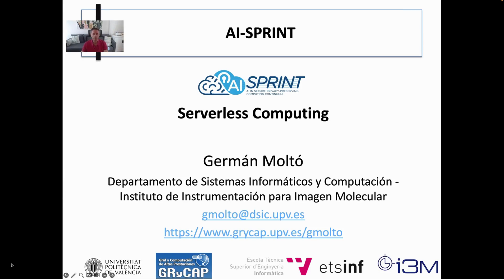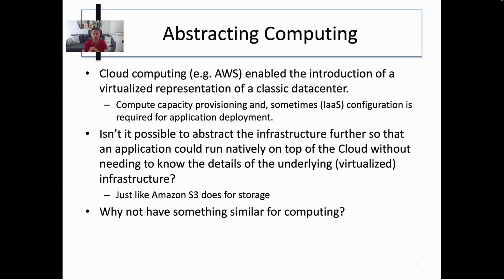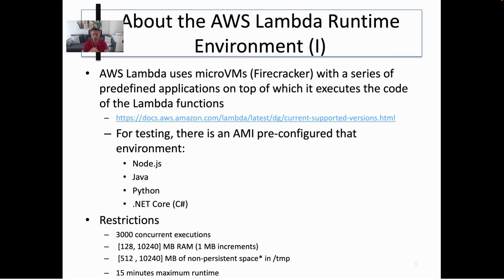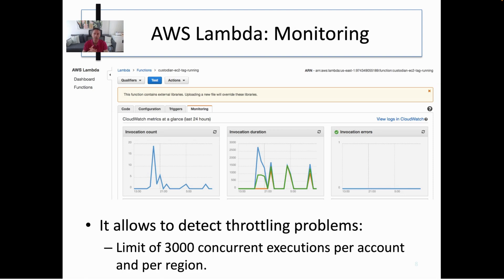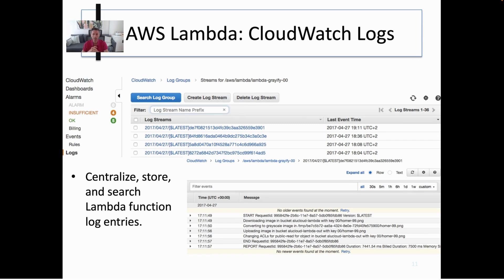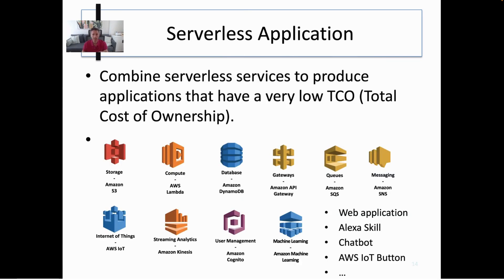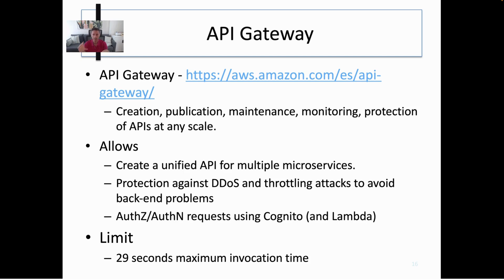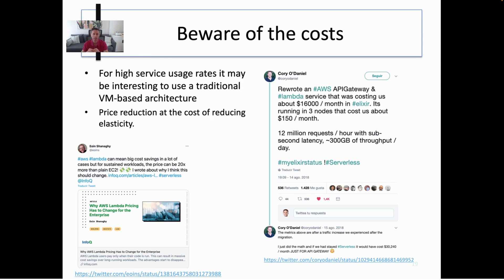MOOC Course - Serverless Computing AI-SPRINT Design TOSCARIZER COMPSs & runtime management - PART 2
Embark on an educational exploration with our latest MOOC course on "Docker Containers, Serverless Computing, AI-SPRINT Design, TOSCARIZER, COMPSs, dislib & runtime management"

𝗖𝗼𝘂𝗿𝘀𝗲 𝗢𝘃𝗲𝗿𝘃𝗶𝗲𝘄
Through this course, you can explore the world of Docker Containers and Serverless Computing. The course provides a holistic understanding of containerisation, Docker, and serverless computing, spanning from fundamental concepts to practical applications in cloud environments. The course continues with an overview of the AI-SPRINT Design, that helps to standardise the architecture of applications, provide a simple interface between the user and the AI-SPRINT framework.

The course concludes with demos that present the TOSCARIZER, PyCOMPSs and dislib, SPACE4AI-D, OSCAR-P, SPACE4AI-R tools.

𝗞𝗲𝘆 𝗧𝗼𝗽𝗶𝗰𝘀
- Virtual Machines vs. Containers
- Introduction to Containers
- Docker Basics
- Docker Engine Management
- Serverless Application Development
- Challenges in Serverless Architectures
- AI-SPRINT Design main characteristics
- AI-SPRINT Design Results
- A demo of the TOSCARIZER tool
- Key features of PyCOMPSs and dislib
- Performance Prediction Strategies
- Design-time Optimization (SPACE4AI-D)
- Profiling and Model Development (OSCAR-P)
- Runtime Adaptation (SPACE4AI-R)
- Validation and Case Studies
- Comparative Analysis

𝗪𝗵𝘆 𝗝𝗼𝗶𝗻?
By the end of the course, you'll be equipped with the knowledge and skills needed to navigate the modern landscape of containerisation, cloud computing, and serverless architectures.